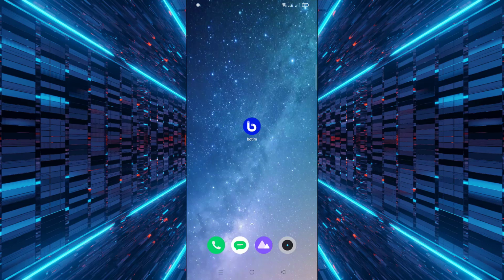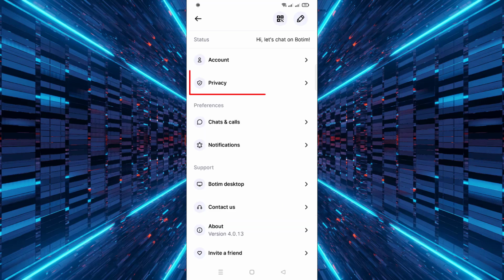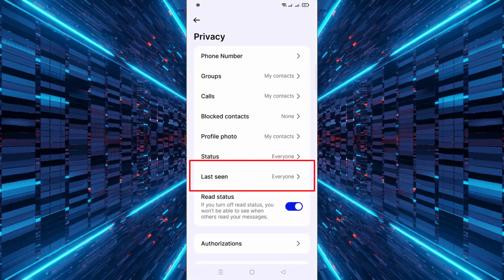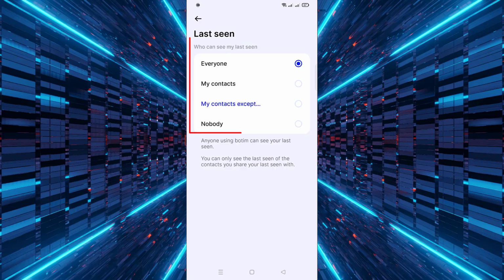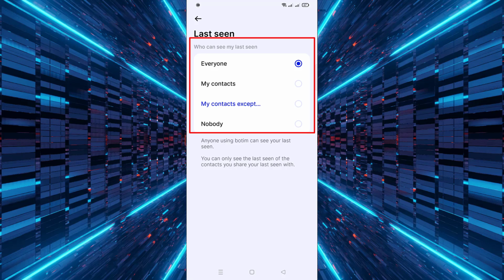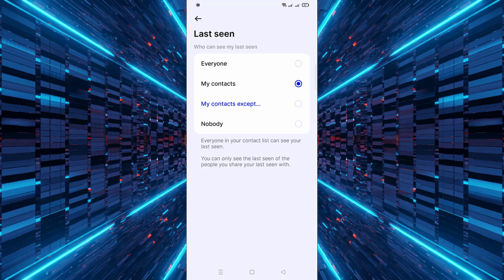How to Control Last Seen on Botim App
In this video, we show you how to control who can see your last seen on Botim. 👀

Learn how to adjust your last seen settings for better privacy and security on the Botim app. 📱

Discover options like everyone, my contacts, my contacts except, and nobody to choose who can view your activity. ✅

Keep your account safe and manage your visibility effortlessly with Botim privacy settings. 🔐

Stay updated with the latest tips to protect your privacy and improve your messaging experience. ✨

Botim privacy, Botim last seen, Botim app settings, hide last seen Botim, Botim security settings